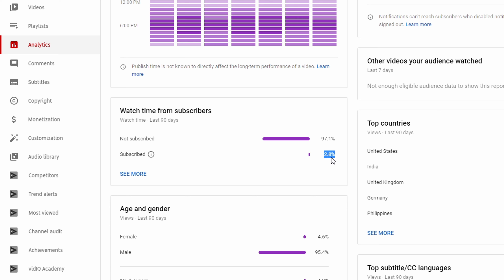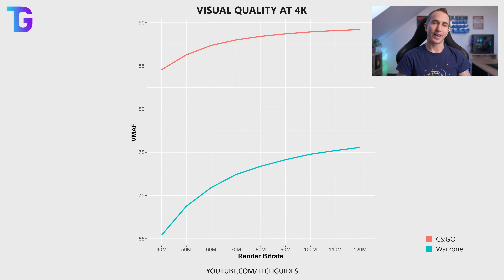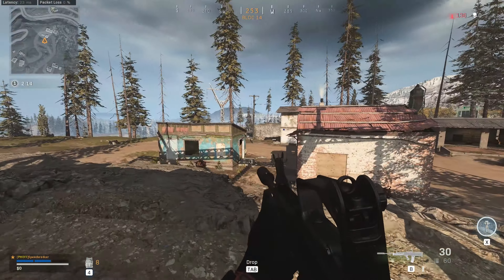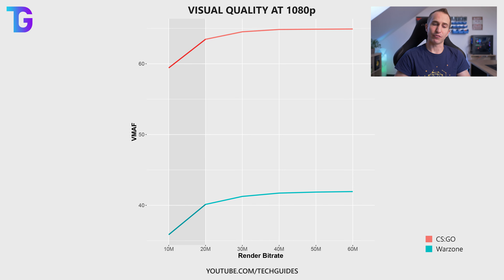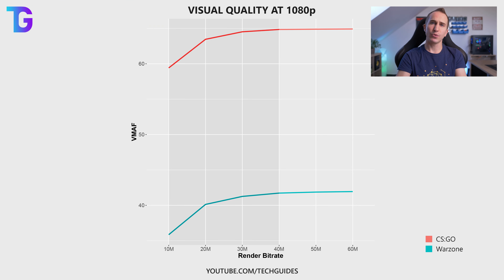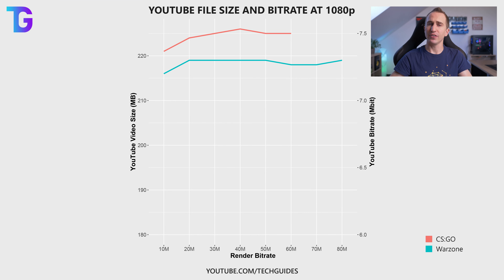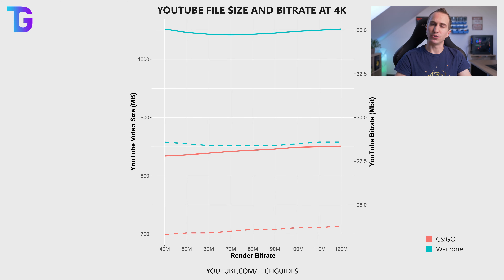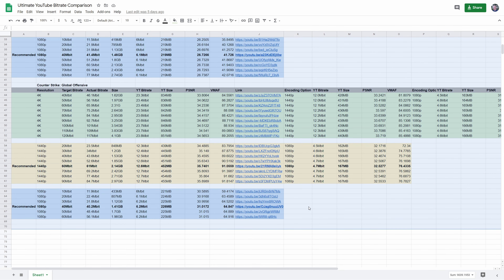What's the Best Bitrate for the Best Video Quality on YouTube? (1080p, 1440p, 4K)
This video shows you how to get the best video quality on YouTube using the best bitrate at 1080p, 1440p, and 4K. Updated version
I discuss the influence of different bitrates on the perceptual video quality of YouTube videos based on clips from Call of Duty: Modern Warfare Warzone and Counter Strike: Global Offensive. This analysis is based on render clips of varying bitrates at different resolutions (1080p, 1440p, and 4K). Using the perceptual video quality assessment algorithm VMAF developed by Netflix, I was able to compute quality metrics for each video re-encoded by YouTube. Based on these computations, I found the following cut-off bitrates, after which increasing the bitrate only insignificantly improved visual quality on YouTube further:

4K: 80-100 Megabit/second
1440p: 60 Megabit/second
1080p: 40 Megabit/second

While these are what I would consider the "best" bitrates that you can choose, I didn't find that the perceptual quality would ever decrease when further increasing the bitrate, so the only actual limit on bitrate and final visual quality is really your internet connection and disk space!

Timeline:
00:00 How to get the best video quality on YouTube
00:56 Caveat
01:29 Summary of results
02:51 Testing methodology
04:27 Best bitrate at 1080p
06:07 Best bitrate at 1440p
07:06 Best bitrate at 4K
07:36 What about CRF?
08:05 YouTube file size and bitrate
09:05 Encoding 1440p to 1080p
10:22 Encoding 4K to lower resolution
11:14 Conclusions